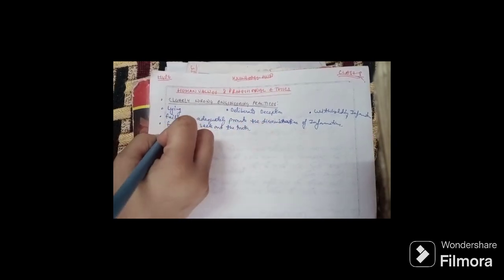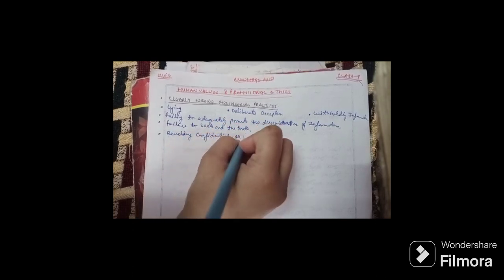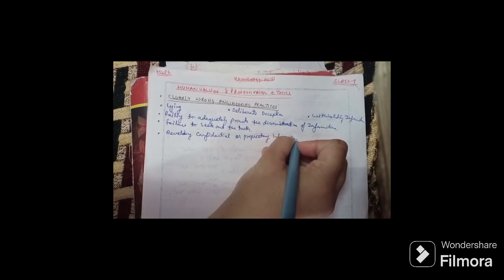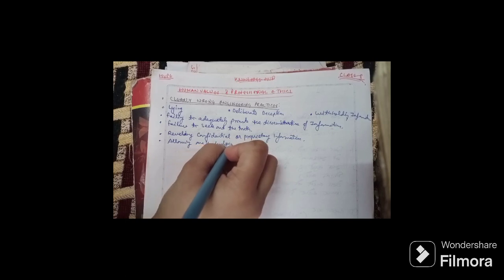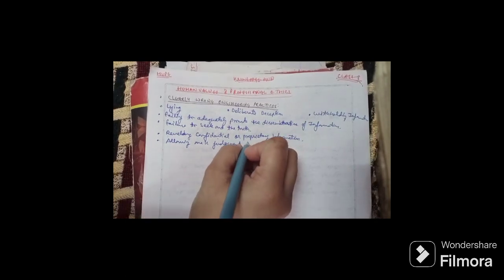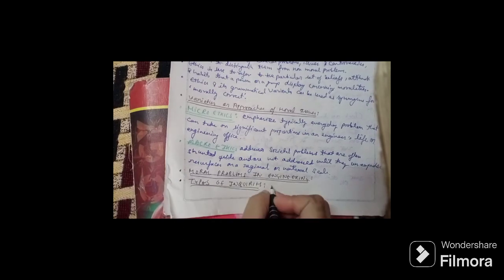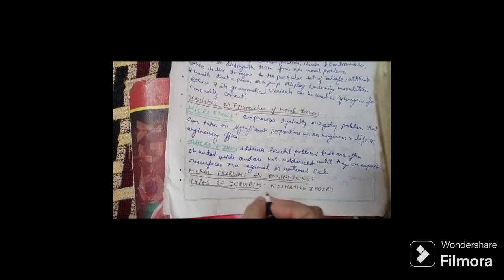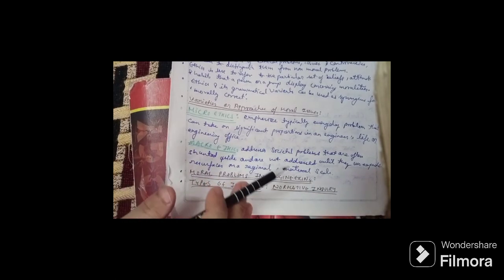Part-8-Human values & professional ethics-micro ,macro ethics ,wrong ethical engineering principles